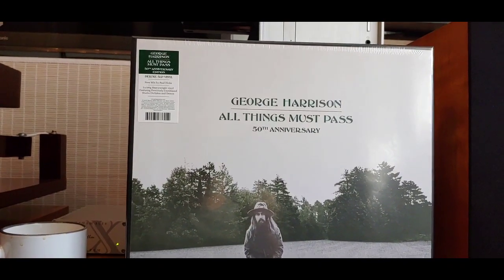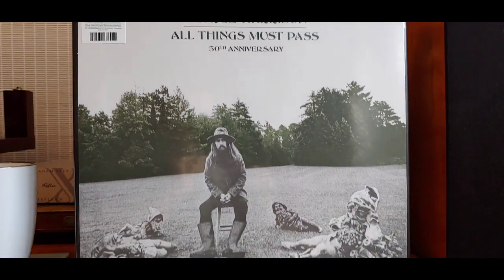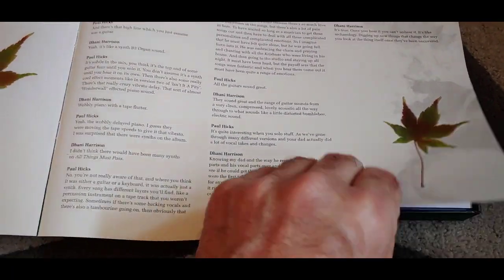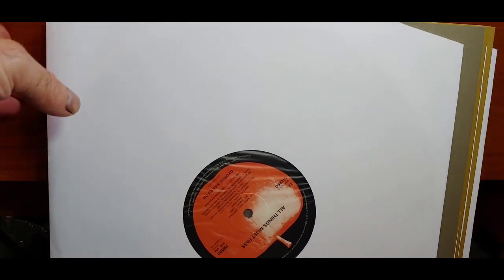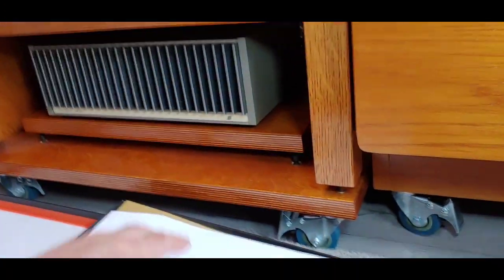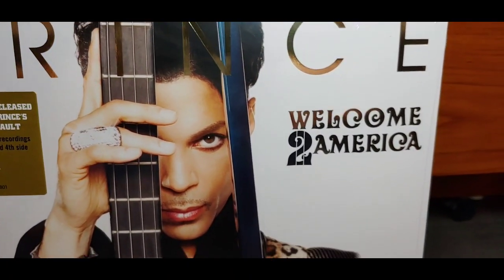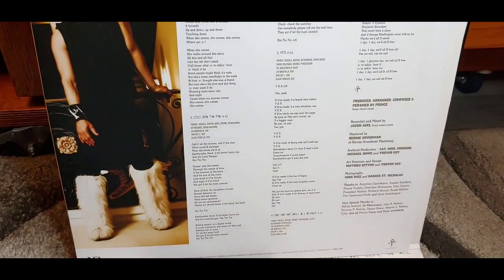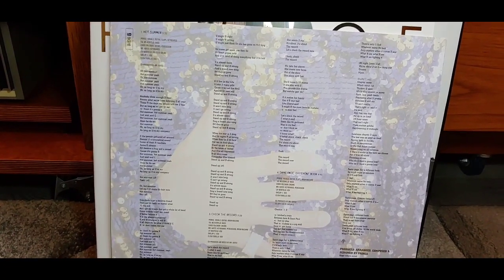Unpackaging George Harrison All Things Must Pass 50th Anniversary Edition + More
unpackaging George Harrison's all Things Must Pass 50th anniversary edition + Prince welcome 2 america.